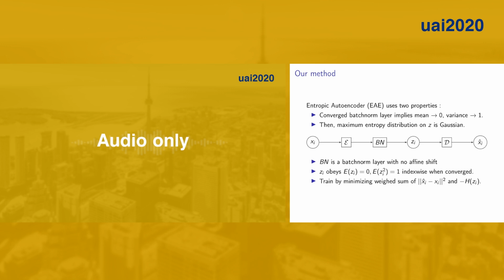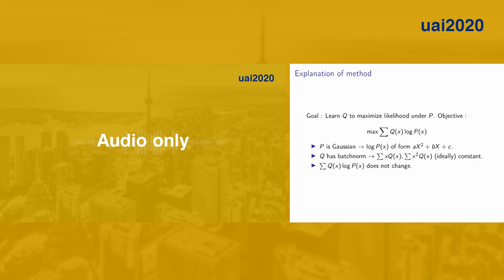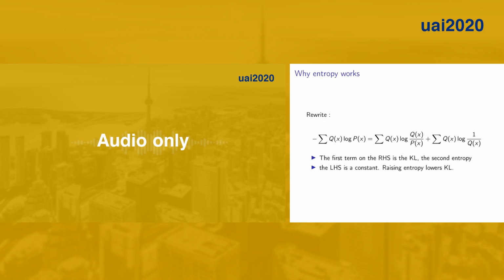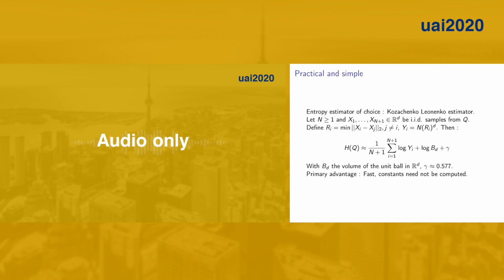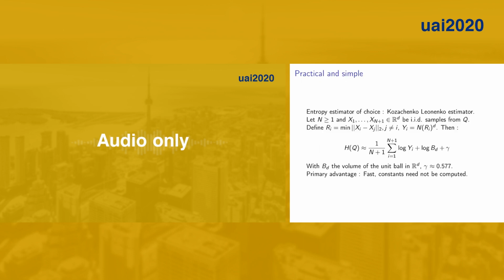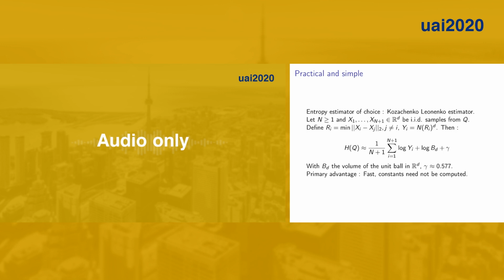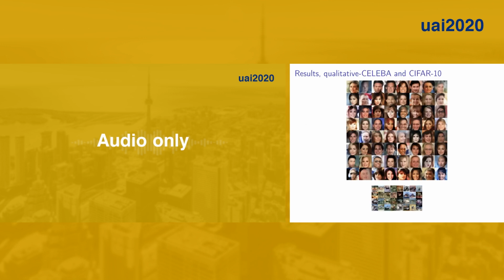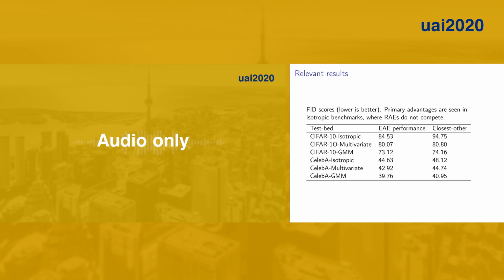Batch norm with entropic regularization turns deterministic autoencoders into generative models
Amur Ghose (UWaterloo)*; Abdullah Rashwan (University of Waterloo); Pascal Poupart (University of Waterloo)

The variational autoencoder is a well defined deep generative model that utilizes an encoder-decoder framework where an encoding neural network outputs a non-deterministic code for reconstructing an input. The encoder achieves this by sampling from a distribution for every input, instead of outputting a deterministic code per input. The great advantage of this process is that it allows the use of the network as a generative model for sampling from the data distribution beyond provided samples for training. We show in this work that utilizing batch normalization as a source for non-determinism suffices to turn deterministic autoencoders into generative models on par with variational ones, so long as we add a suitable entropic regularization to the training objective."